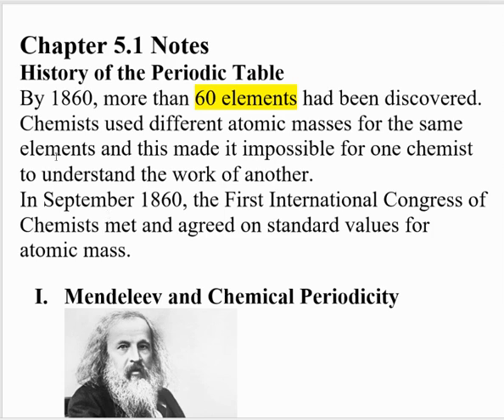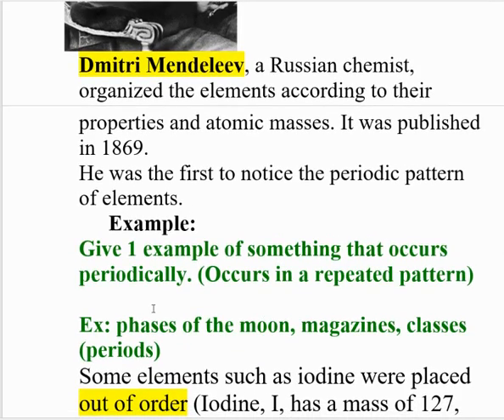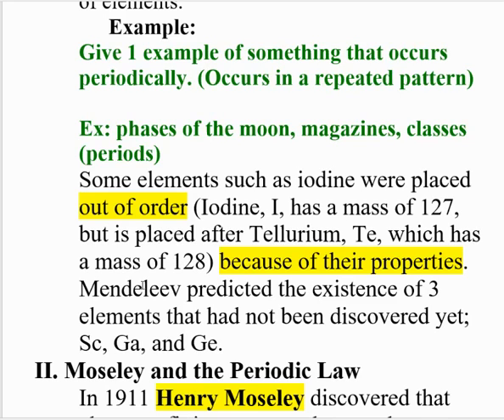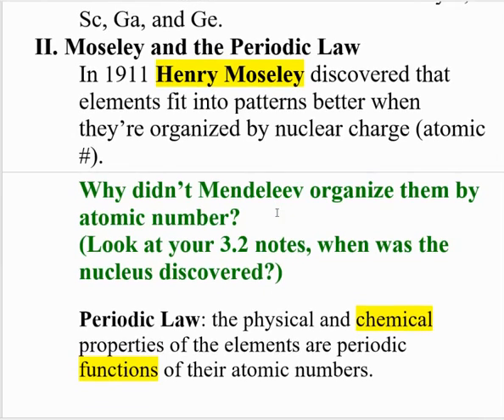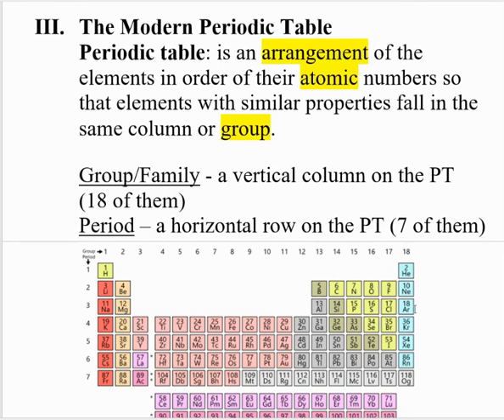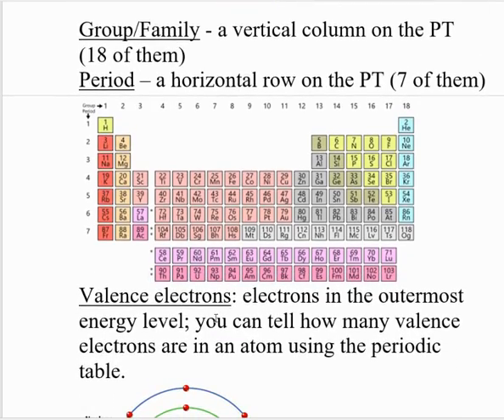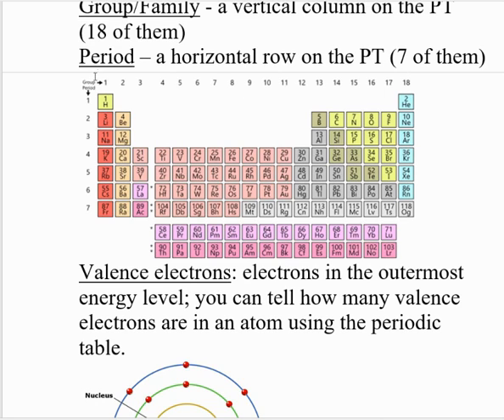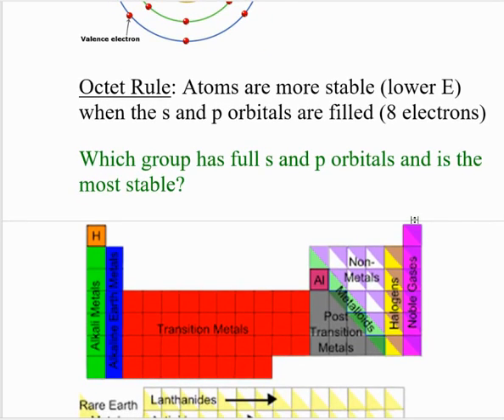H Chem Chapter 5.1 Notes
History of the Periodic Table